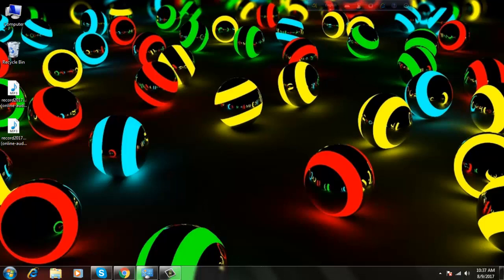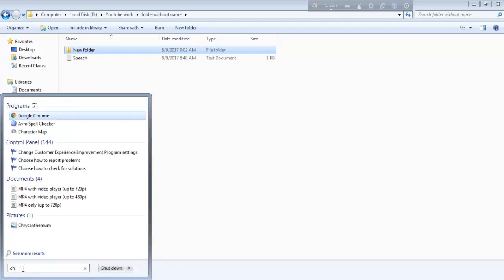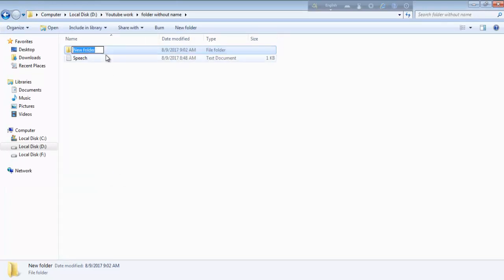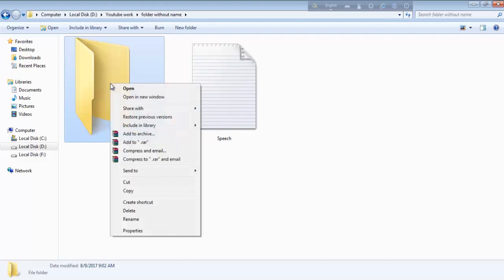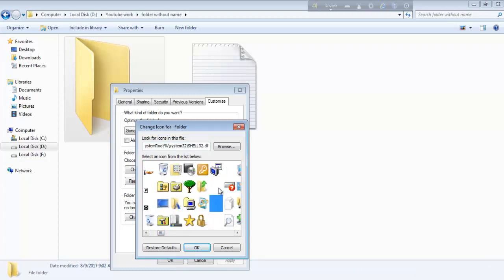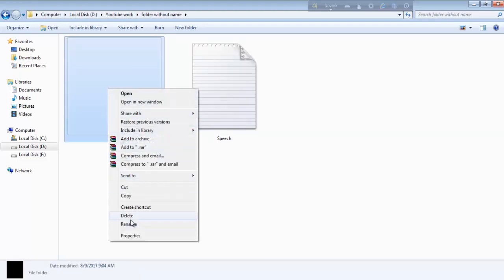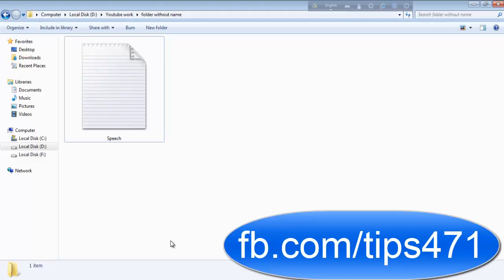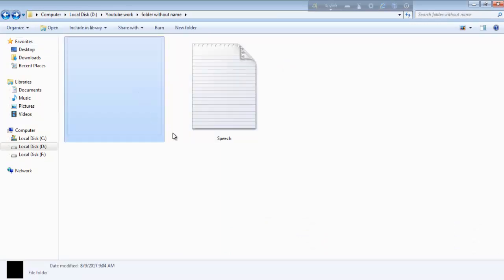How to create folder with out name - how to create folder without icon - how to hide a folder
Here is a video about PC tips. You can make a folder without name or Icon. And you can invisible from other people. You can keep all types of file and you can hide it.
 There are many video here at my channel.